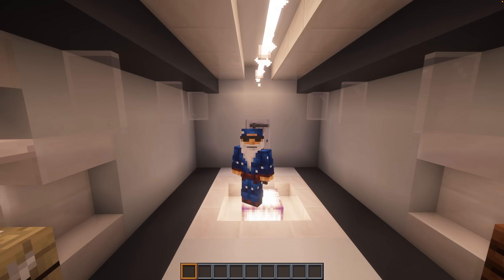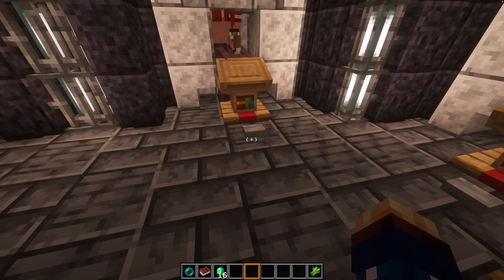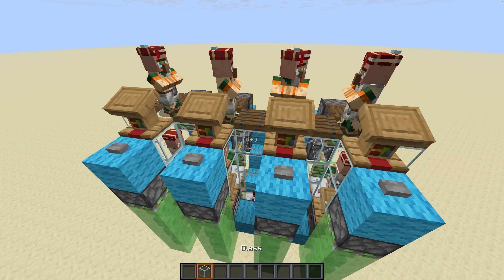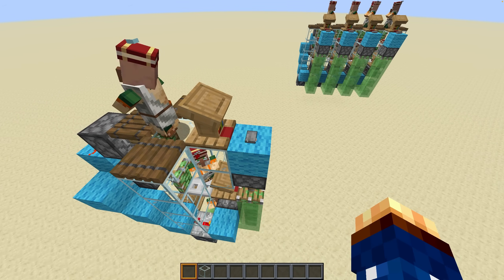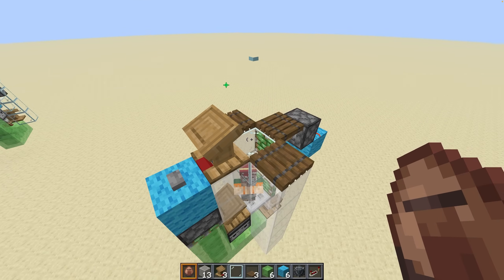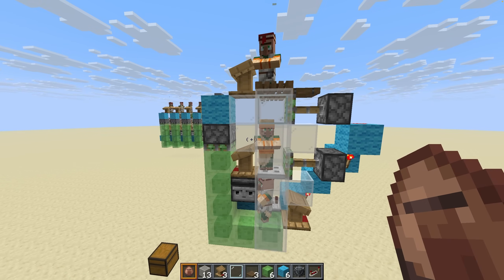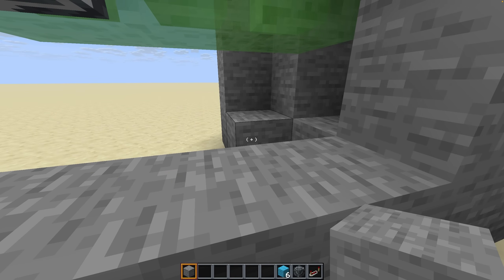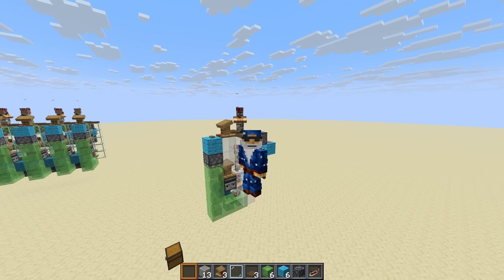The Solution to Villager Trading Halls - Villager Swapper V1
If you want every enchantment in the game, you need a lot of librarians to trade with. This makes villager trading halls bigger than they need to be, so they become inconvenient and ugly. This solution can reduce the size of these massive trading halls by 2/3 with the help of smart villager swappers.

Timestamps:
0:00 Problem
0:59 Solution
1:28 Design
2:47 Tutorial
7:45 Outro
8:04 Ethical concerns